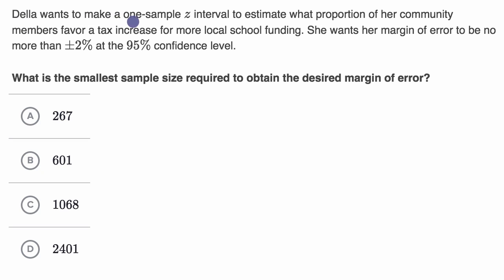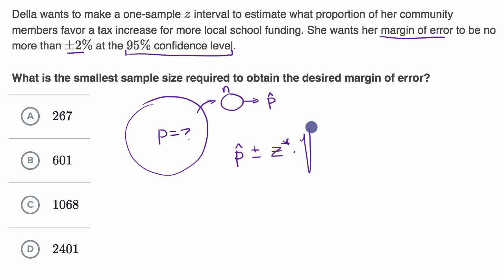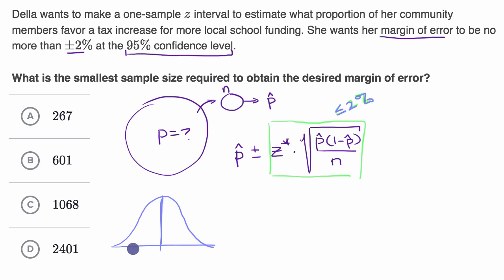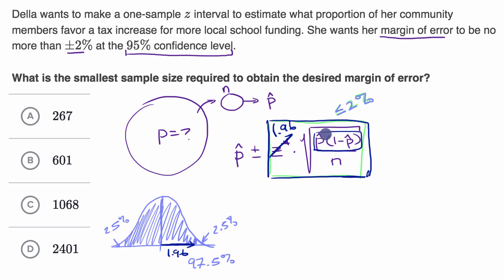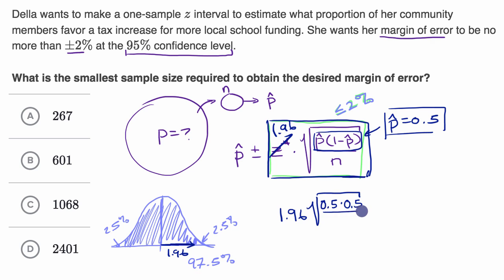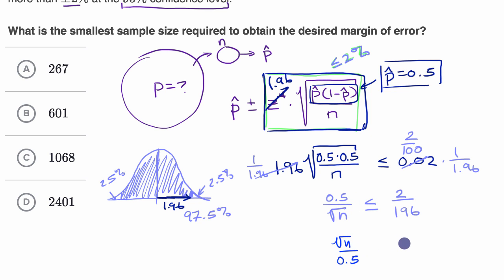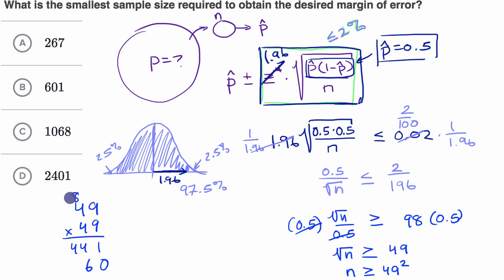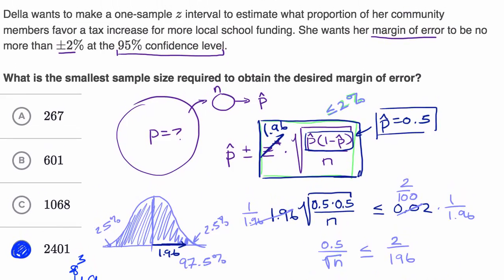Determining sample size based on confidence and margin of error | AP Statistics | Khan Academy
Courses on Khan Academy are always 100% free. Start practicing—and saving your progress—now

Determining sample size based on confidence level and margin of error.